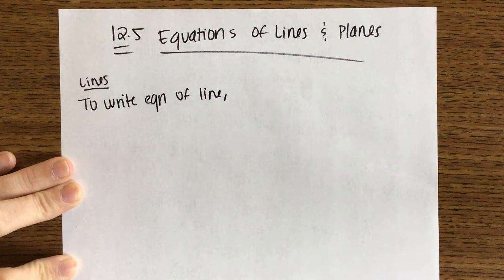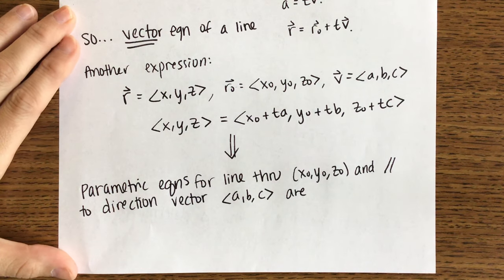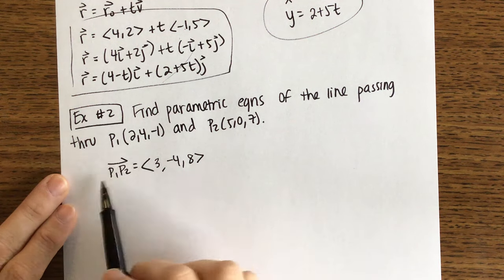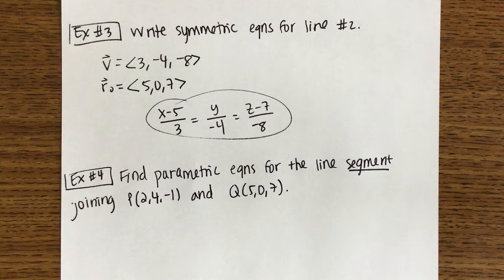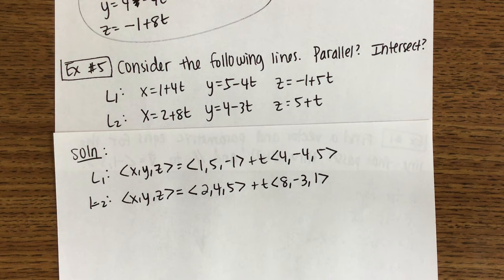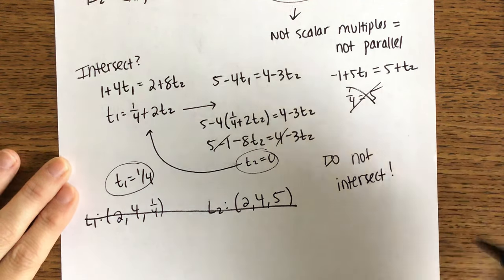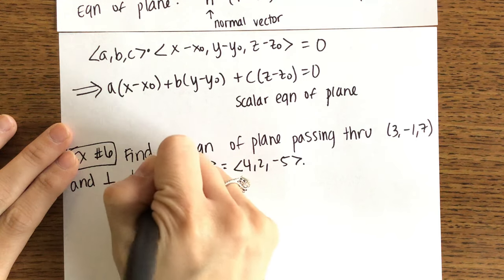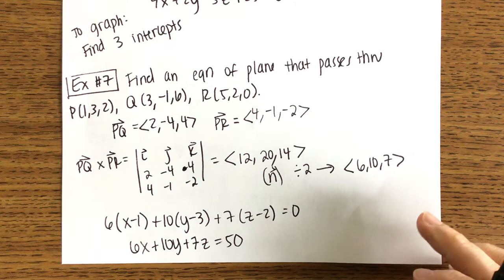12.5: Equations of Lines & Planes (1/2)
Objectives:
24. Write the parametric and symmetric forms of the equation of a line.
25. Define the normal vector to a plane.
26. Find the equation of a plane in three-space.
27. Determine when two planes are parallel.